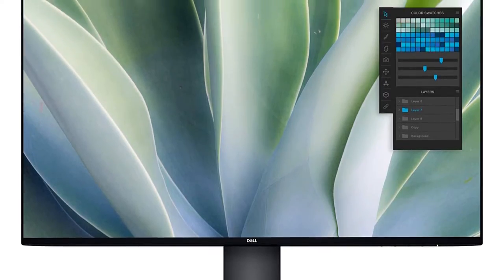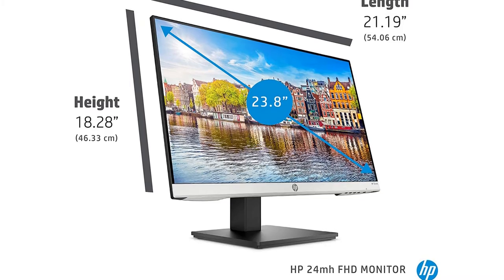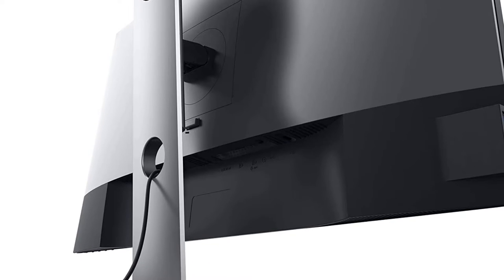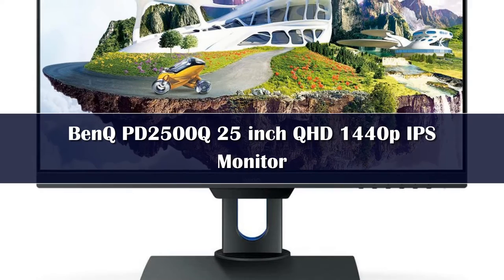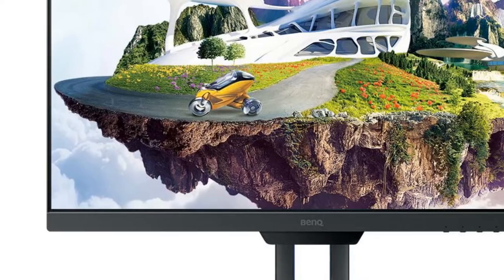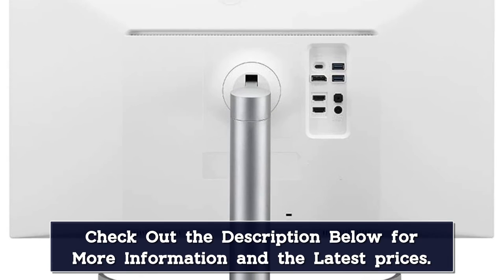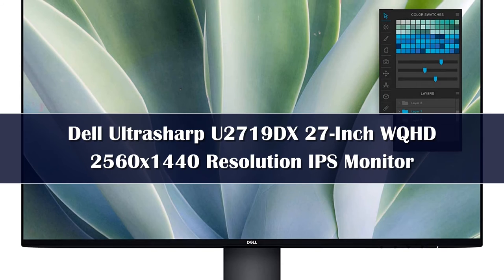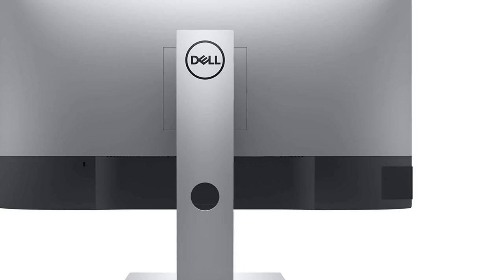Top 5 Best Vertical Monitors Reviews of 2024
In This Video, I Listed "Top 5 Best Vertical Monitors 2024" You Can Check the discount Price or Purchase in the Description Below!

👉05.Desktop 10.1 Inch Android Vertical Screen

👉04.EVICIV 15.6" Vertical Touchscreen Portable Monitor

👉03.New UPERFECT y Portable Monitor

👉02.27inch Computer Monitor PC 4K UHD Monitor

👉01.FHD 32 Inch Android 12 Tablet With 8-core 1920*1080P Landscape & Portrait Screen